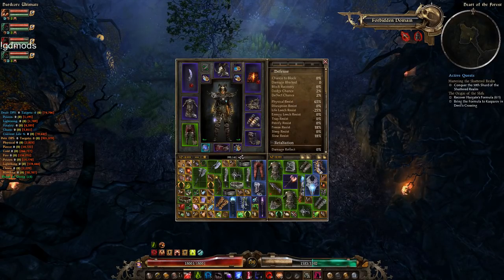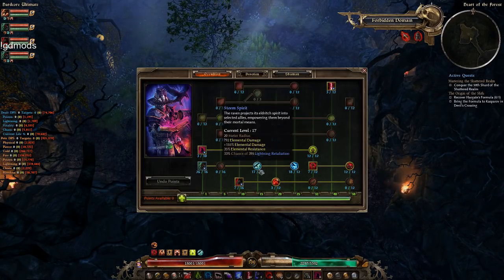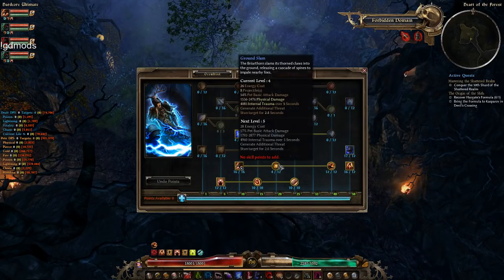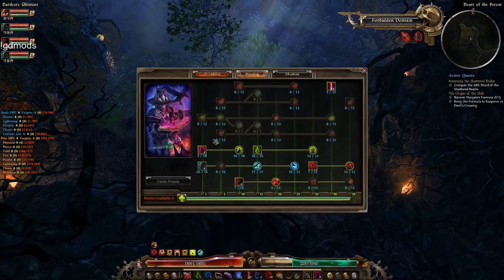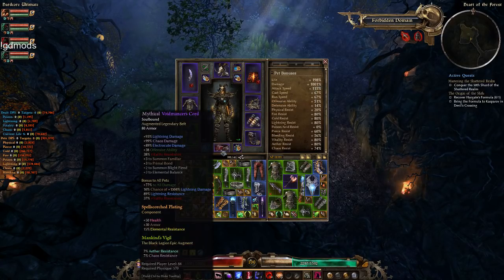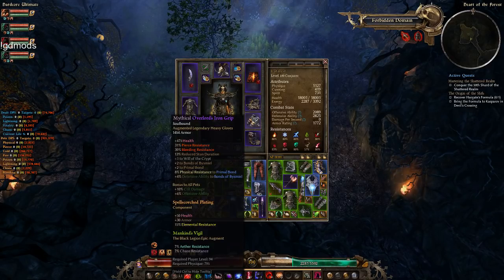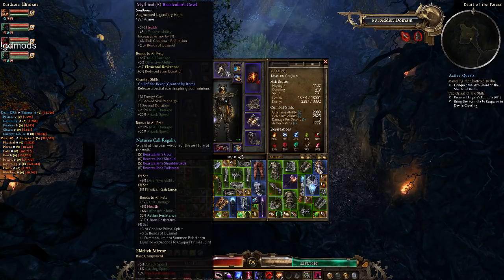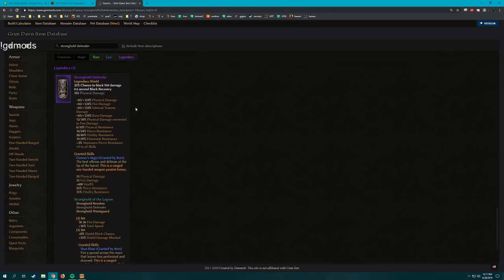Grim Dawn FG HC: Bysmiel Conjurer Guide